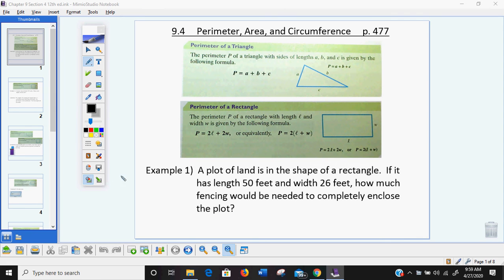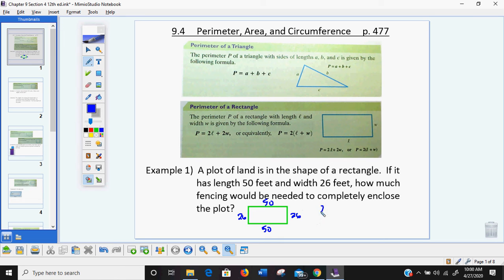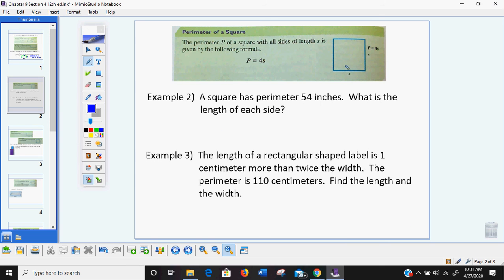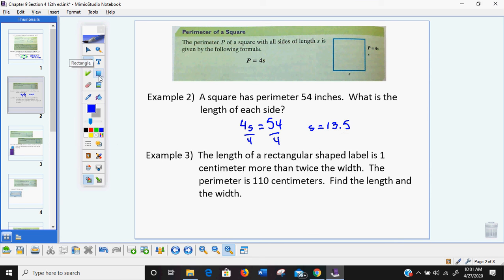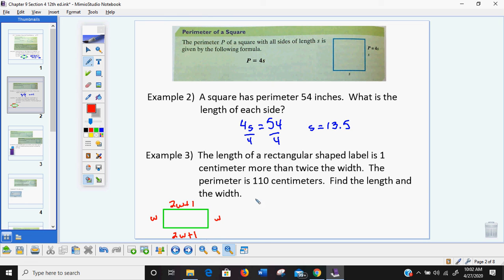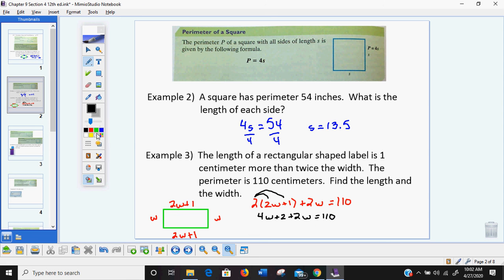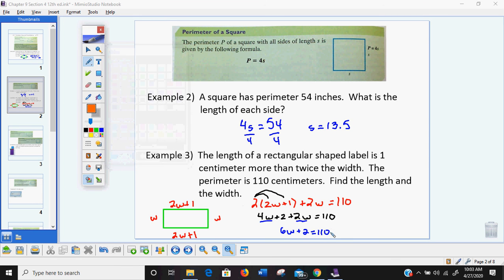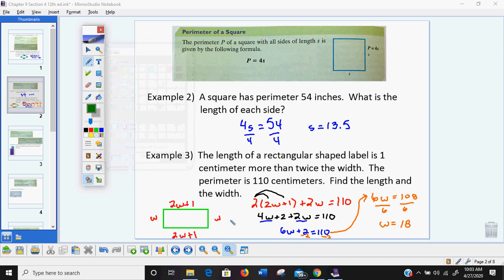Perimeter Application Problems Using a Rectangle and Square